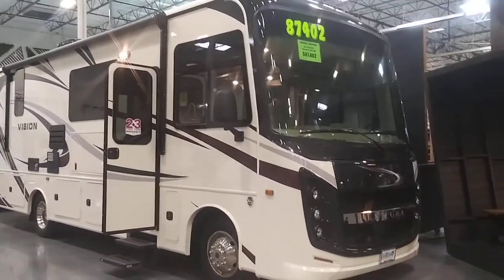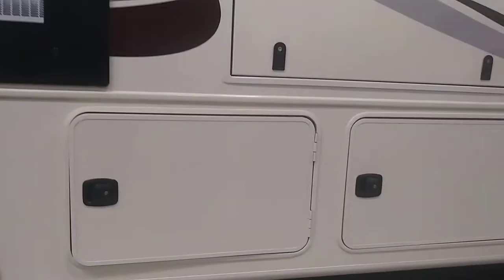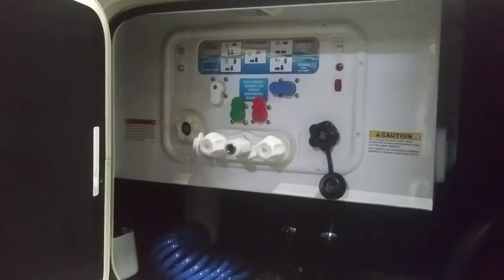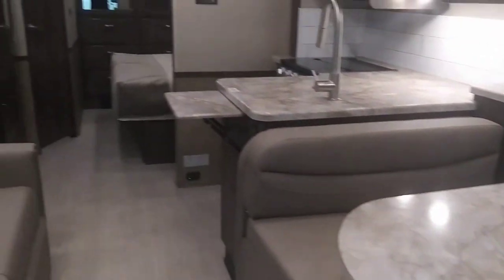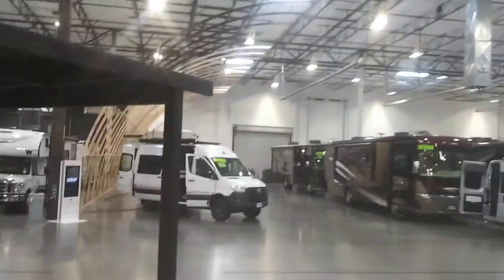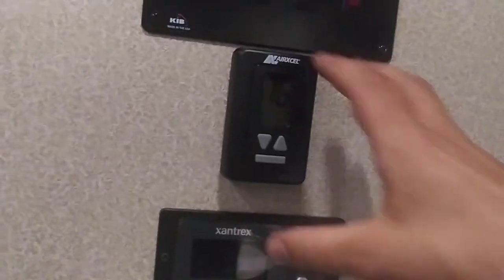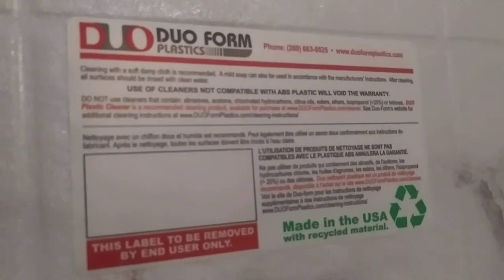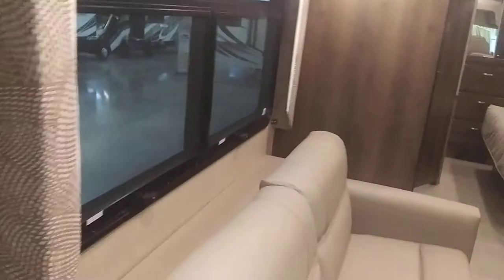Entegra Vision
Short Video